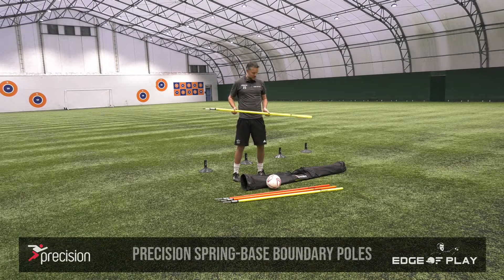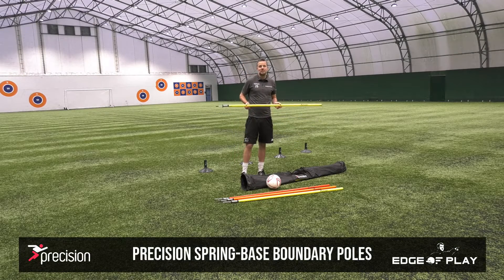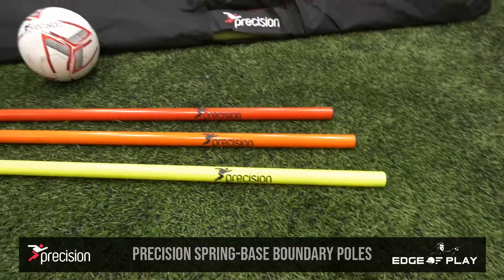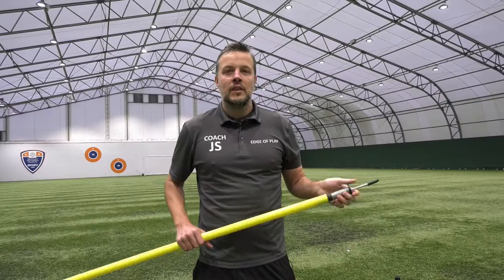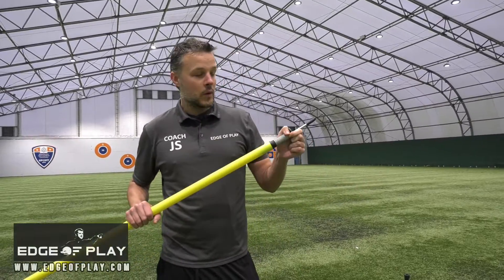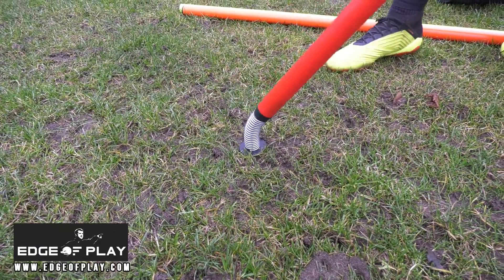Edge of Play Precision Spring Base Boundary Poles | Intersport Elverys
Twelve six-foot flexible poles with ground spikes to develop lateral manoeuvring,
while the height ensures the athlete's entire body makes the manoeuvre.